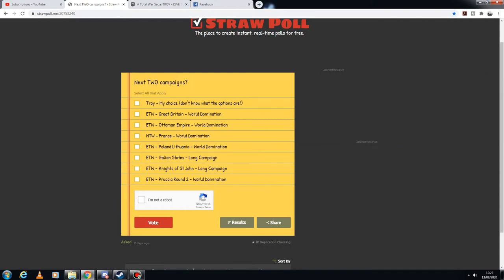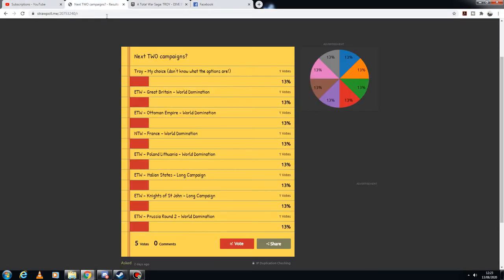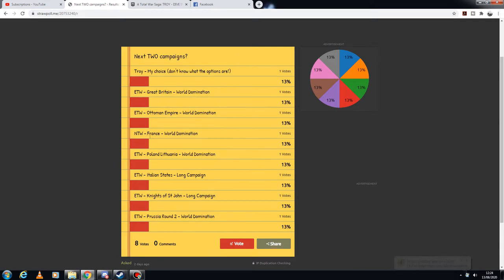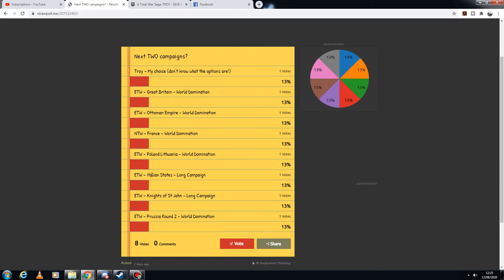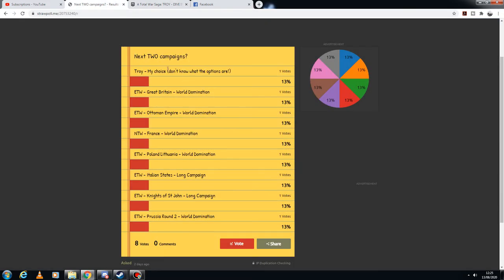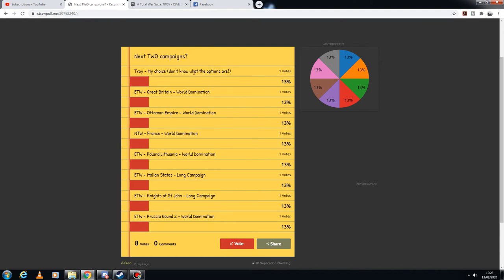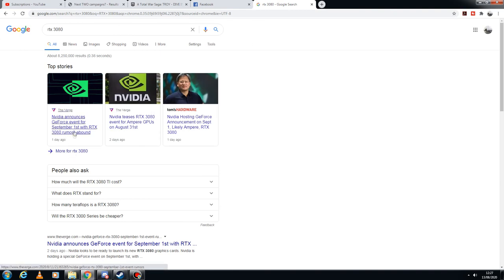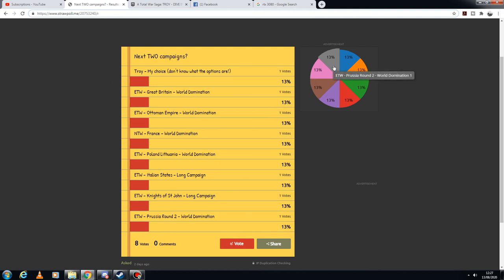DOUBLE FACTION VOTE! (VOTING CLOSED)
Hey guys, make sure you vote! Remember the top TWO campaigns will be put into play (Troy campaign will be Odysseus and kick-off depends how well my PC can handle it, it may have to wait until an upgrade in September)